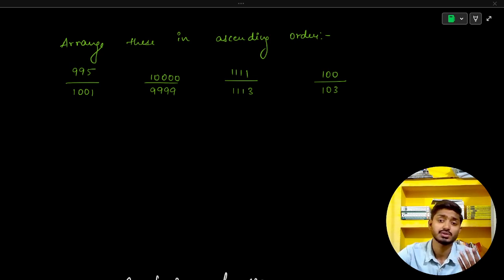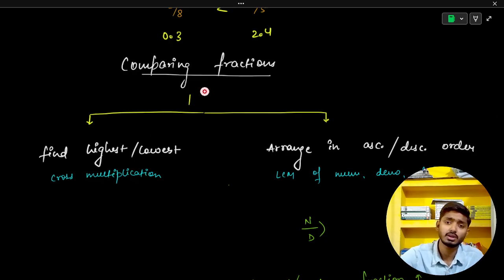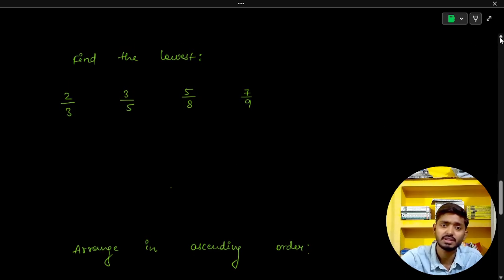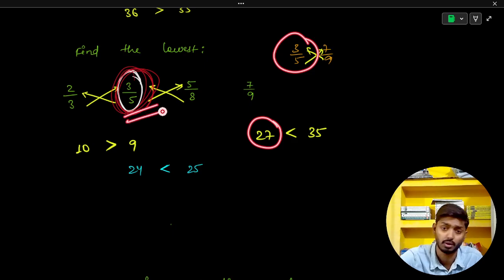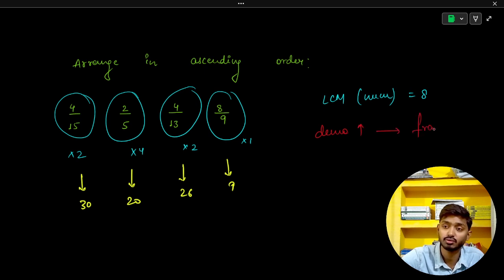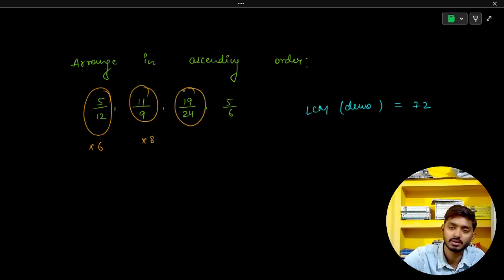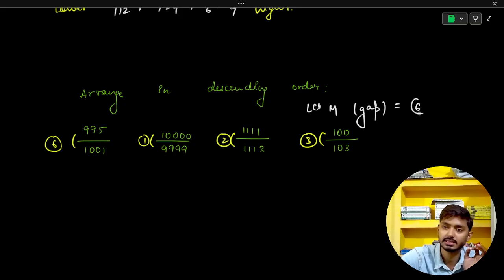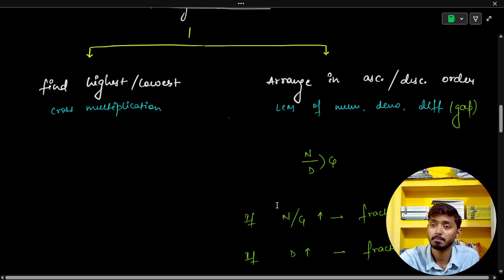Comparison of Fractions for SSC | Short Tricks & Concepts | Maths for CGL/CHSL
In this video, we learn how to compare fractions using simple and fast methods. This concept is very useful for solving SSC Maths questions quickly.

This video is in English for SSC CGL & CHSL Maths preparation (India).

📌 Topics Covered in this Video:
Comparison of fractions basics
Cross multiplication method
LCM method
Shortcut tricks for faster comparison

These methods help you compare fractions quickly without lengthy calculations, which is very important in competitive exams.

If you are preparing for SSC CGL / SSC CHSL / SSC 2026 (India), this concept will improve your speed and accuracy.

📢 Share with fellow SSC aspirants